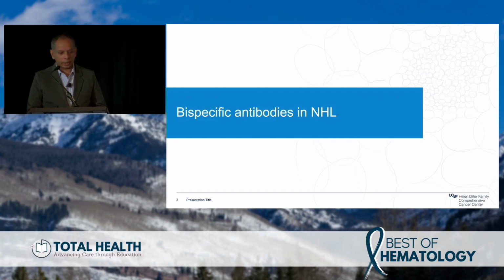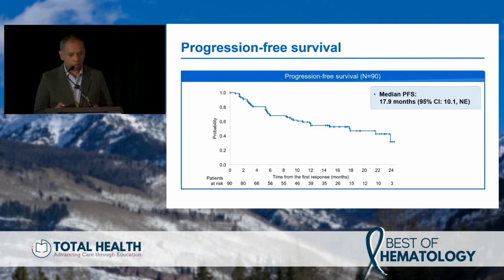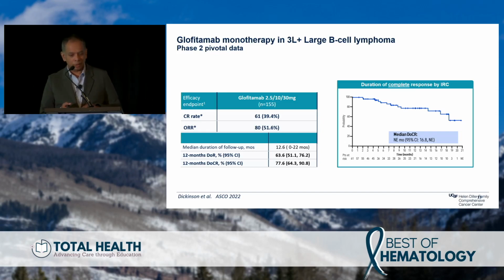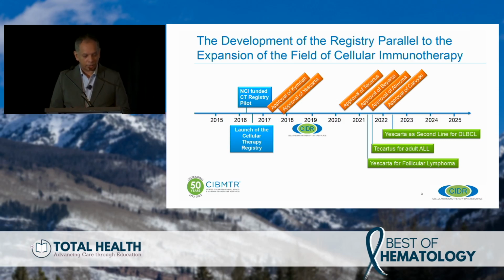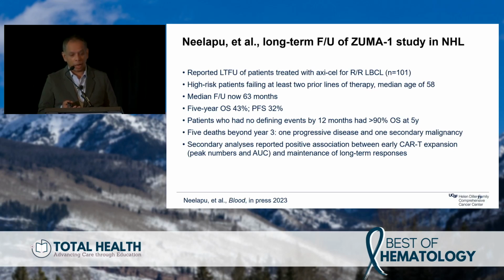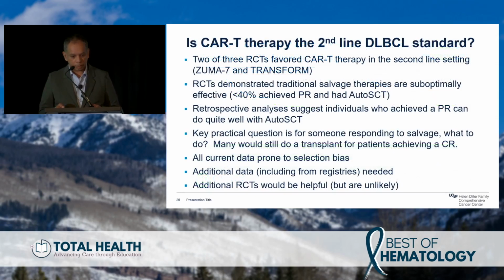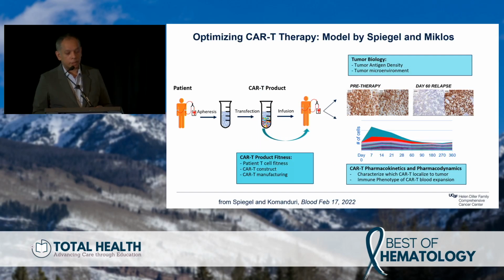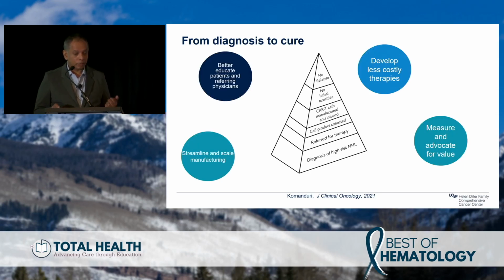Updates in Lymphoma - 2023 Best of Hematology Conference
In this session, Dr Krishna Komanduri from Helen Diller Family Comprehensive Cancer Center provides updates on Lymphomas from this year’s meetings.